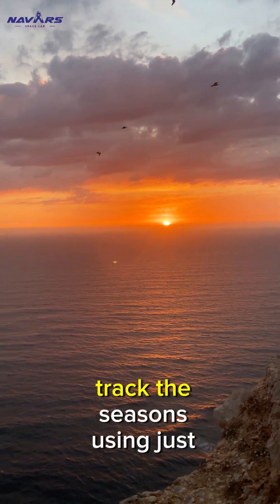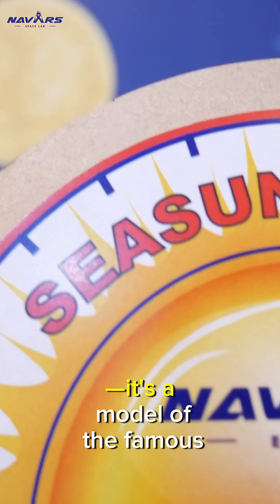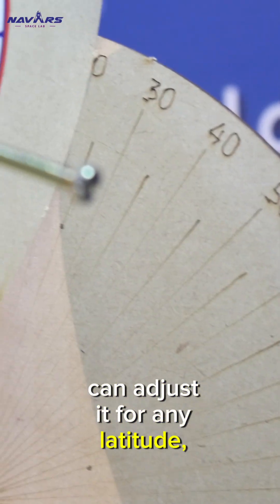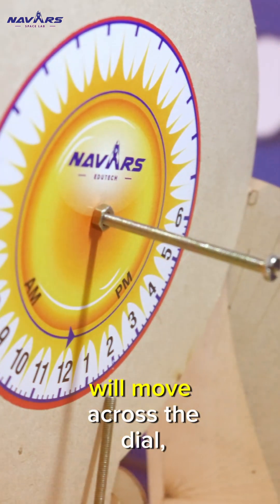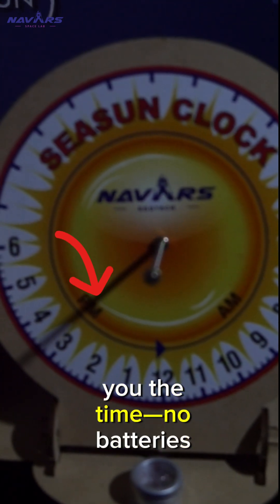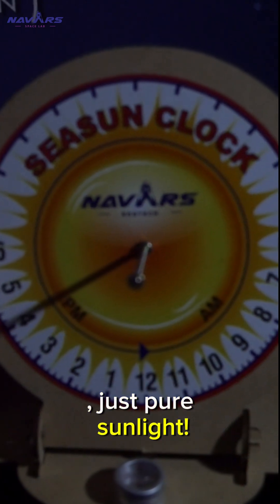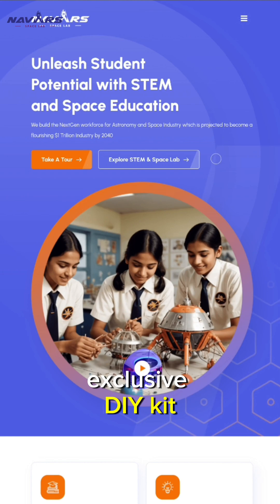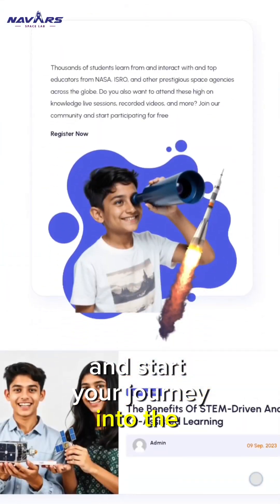SeaSun Clock – Tracking Time & Seasons with the Sun☀️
Have you ever wondered how ancient civilizations tracked time using nature?☀️The SeaSun Clock brings a fascinating blend of solar movement and shadows of the Gnomon to create a natural timekeeping system! ⏳✨

In this video, explore:
🔹 How the Sun’s position helps track time throughout the day ☀️
🔹 A hands-on demonstration of the SeaSun Clock in action! 🕰️

This innovative concept connects astronomy, geography, and natural science into one unique time-tracking system. Watch till the end to see how you can use the SeaSun Clock for practical timekeeping! 🌍

to get your SeaSun clock delivered to your doorsteps along with other STEM Kits.